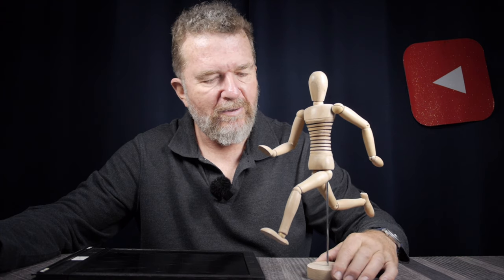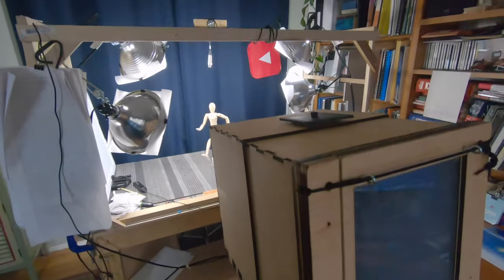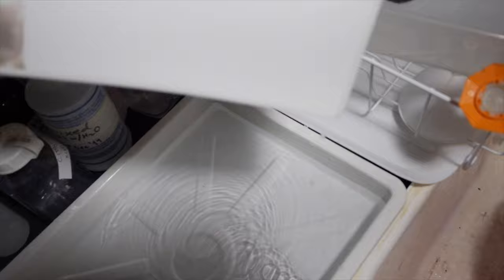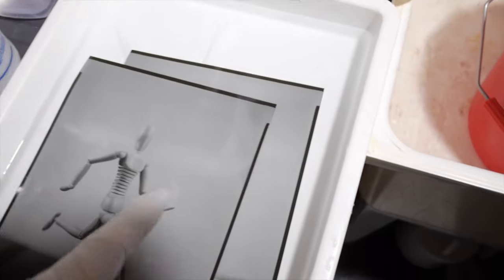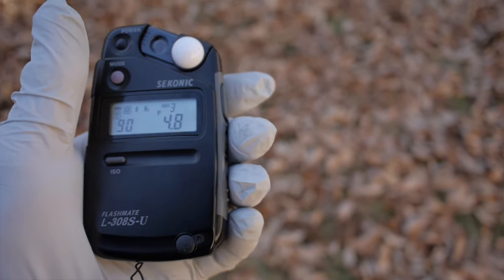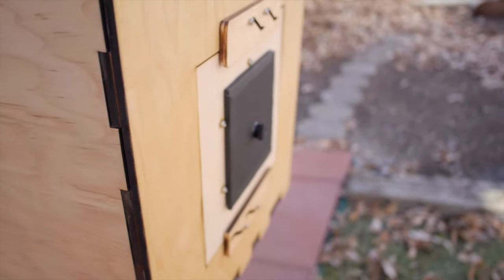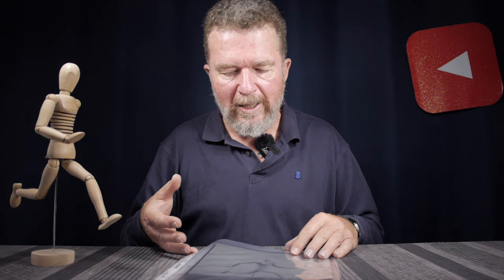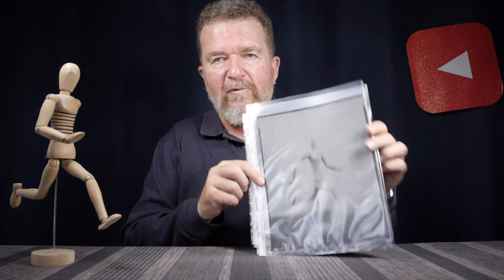More B&W Reversal Tests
Joe experiments with the citric acid / hydrogen peroxide reversal process for both still-life and daylight exposures, using his 8x10 sliding box camera.